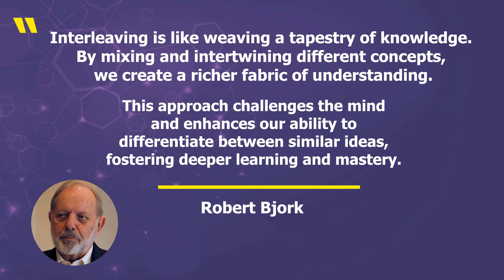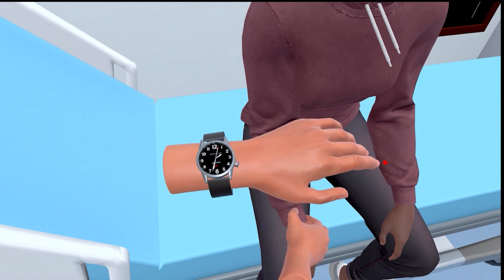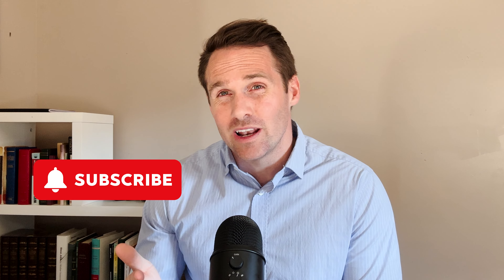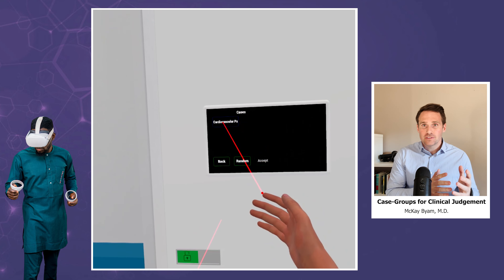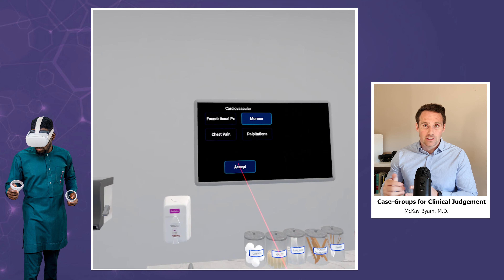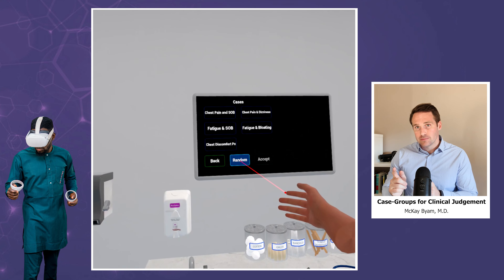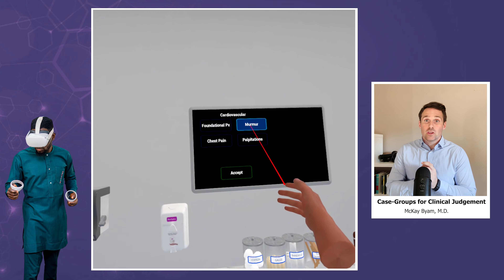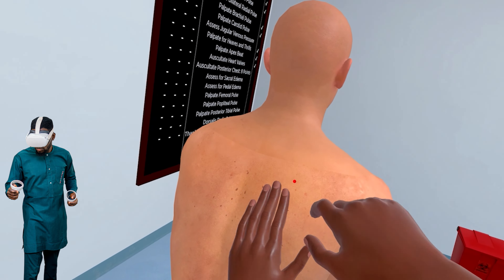clinical reasoning in a virtual world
We help in developing clinical reasoning through the was we structure medical cases in our VR medical schools.

This is part of our mission to build the world's first VR Medical School.